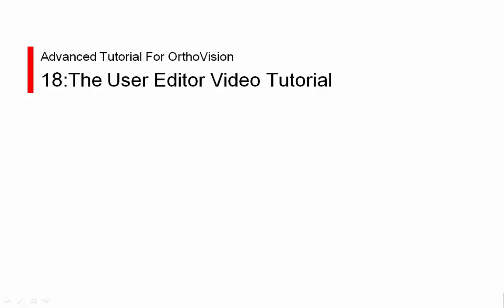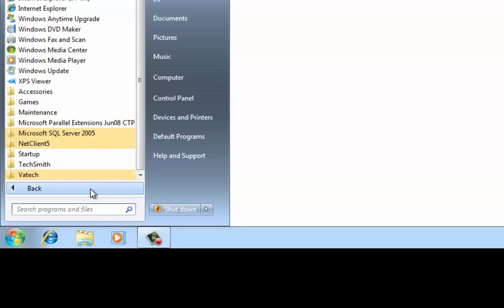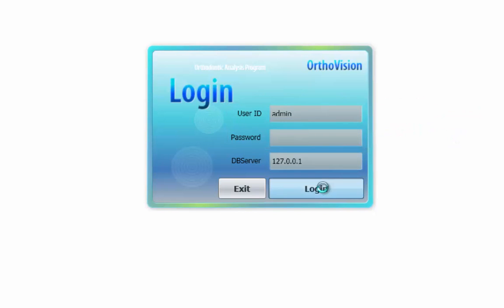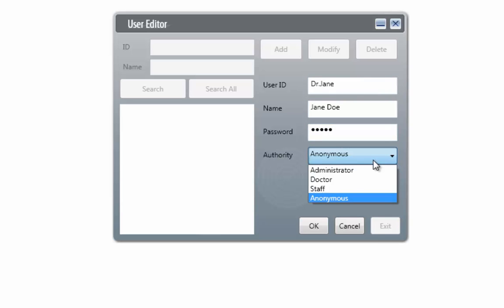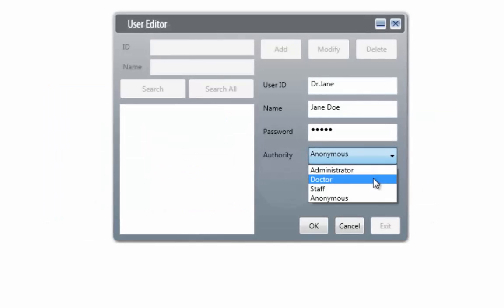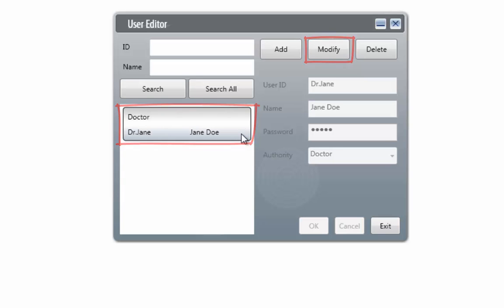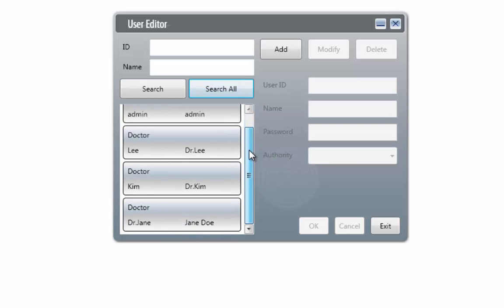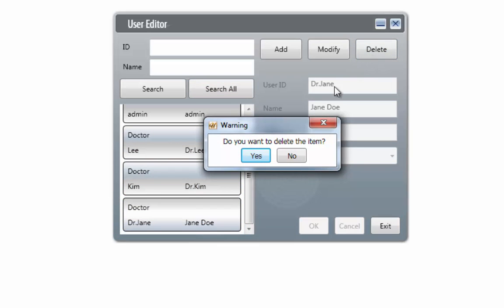18 Introduction to the User Editor For OrthoVision